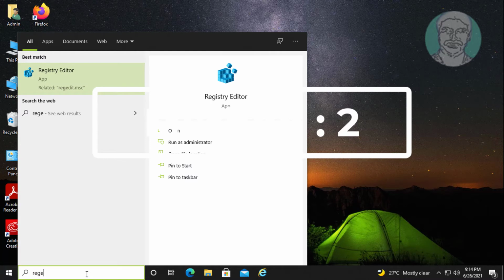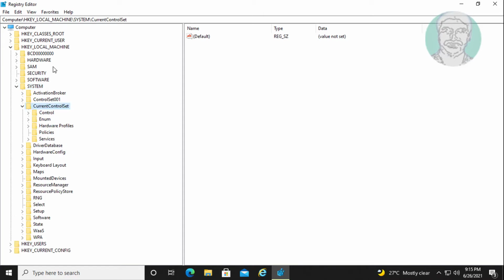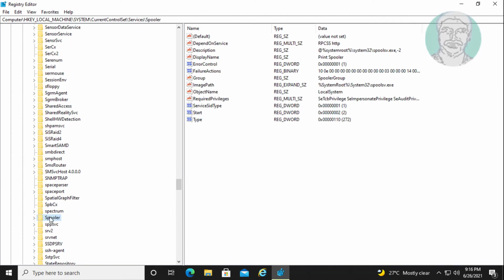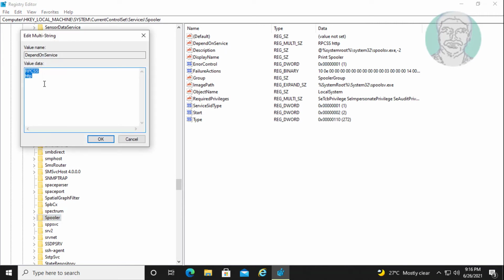Fix Windows 10 Spooler Service Error : 1068 Problem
This Tutorial Helps to Fix Windows 10 Spooler Service Error : 1068 Problem